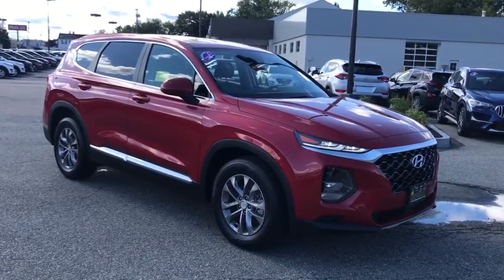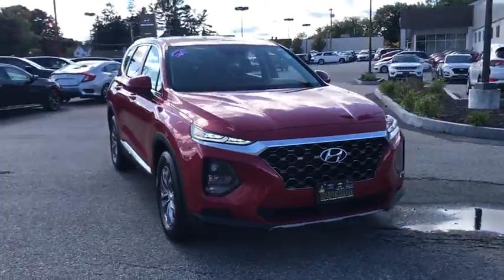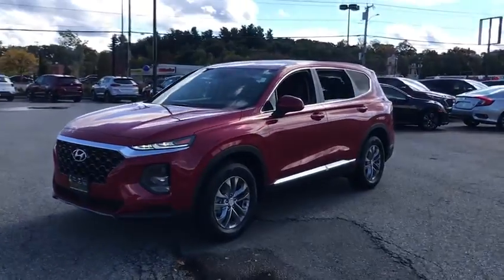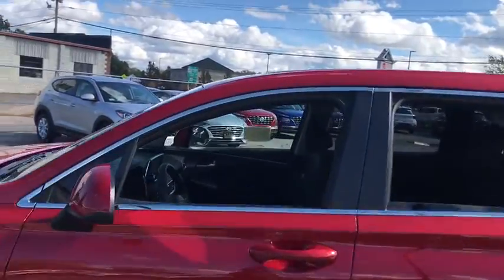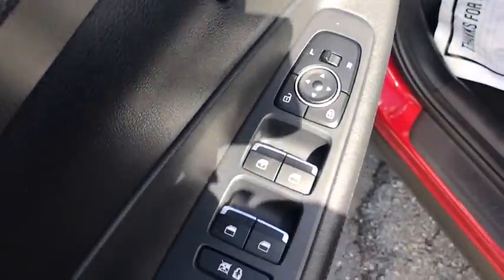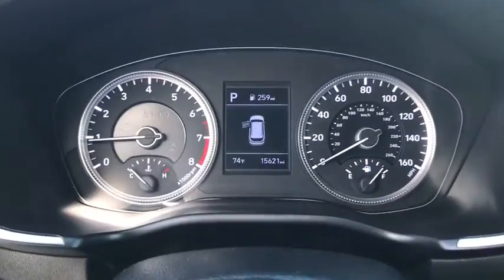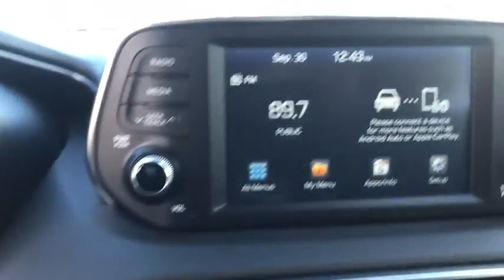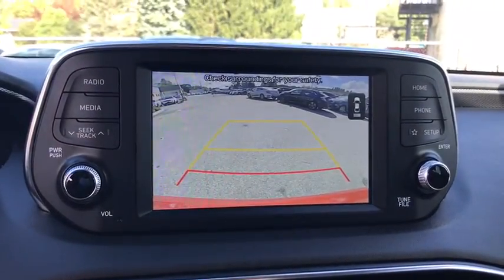2019 Hyundai Santa Fe Milford, Mendon, Worcester, Framingham MA, Providence, RI H1783V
Scarlet Red Used 2019 Hyundai Santa Fe available near me in Milford, Massachusetts at Imperial Hyundai. Servicing the Mendon, Worcester, Framingham MA, Providence, RI area.
2019 Hyundai Santa Fe SE 2.4 - Stock#: H1783V - VIN#: 5NMS2CAD7KH119463

Imperial Hyundai
18 Uxbridge Rd